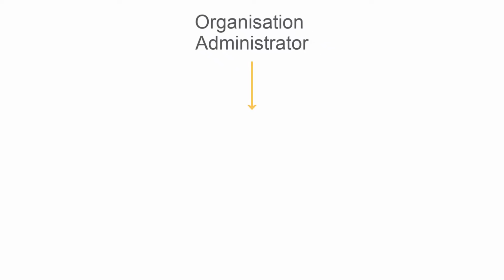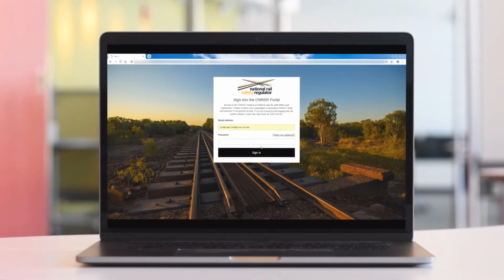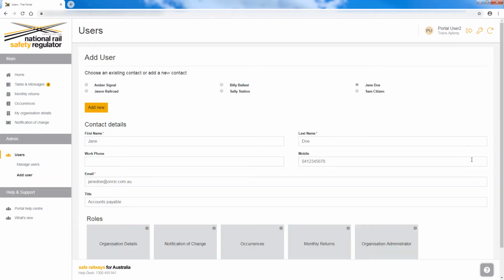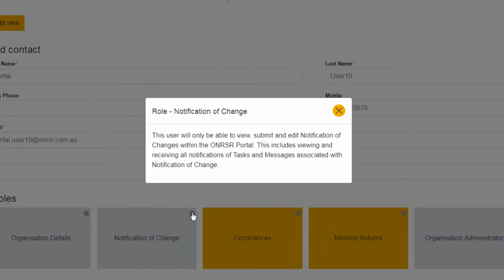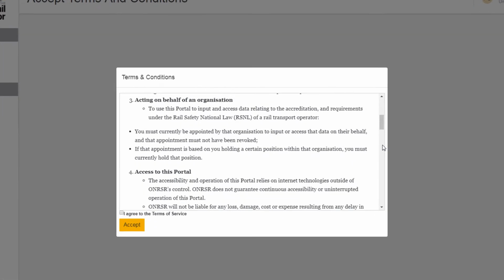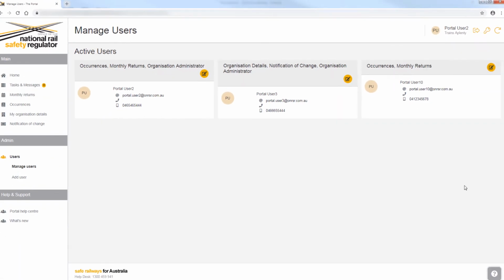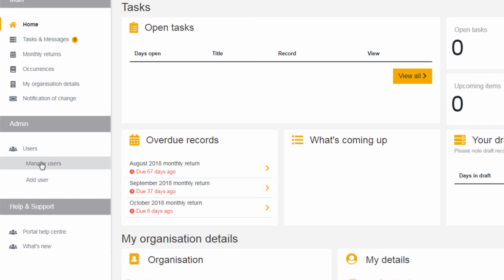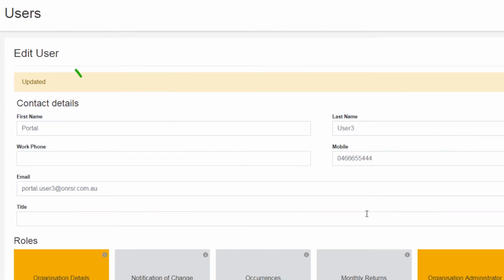User Management (ONRSR PORTAL)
Who can access the Portal?
Anyone in your organisation can be given access to the Portal and assigned a specific role. Each role in the Portal has specific privileges.
To begin using the Portal, your organisations nominated Key Contact will be granted Administrative access and will receive an initial email with a unique Username & Password. This role will be the primary user who can setup and delegate access to other users within your organisation. The Portal allows you to setup the following roles:
Organisation Administrator
This user is able to view and edit all information submitted to ONRSR through the Portal. This includes viewing and receiving all alerts associated with activity related Tasks and Messages. This user will be able to grant, edit or remove access for other people in your organisation.
Through the Add/Manage User tabs, the Administrator can assign the various roles to new users, such as:
Organisation details
This user is only able to view and edit Organisational Details. This includes viewing and receiving alerts associated with Tasks and Messages.
Occurrence Reporting
This user is able to view, submit, search and edit Occurrences. This includes viewing and receiving alerts associated with Tasks and Messages.
Monthly Returns
This user is able to view, submit, search and edit Monthly Return. This includes viewing and receiving alerts associated with Tasks and Messages.
Notifications of Change
This user is able to view, submit, search and edit Notifications of Change. This includes viewing and receiving alerts associated with Tasks and Messages.
Once the Administrator has setup the additional users in the portal, the new users will receive an email containing their own Username & Password which they can then use to access the ONRSR Portal with confidence.